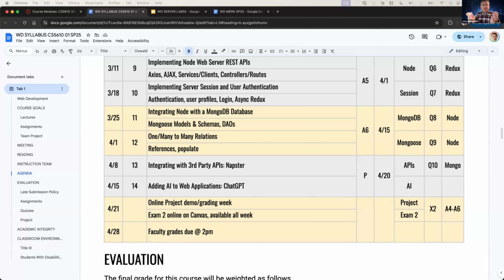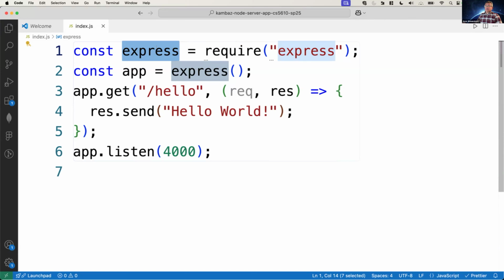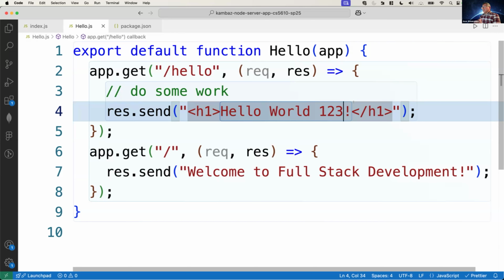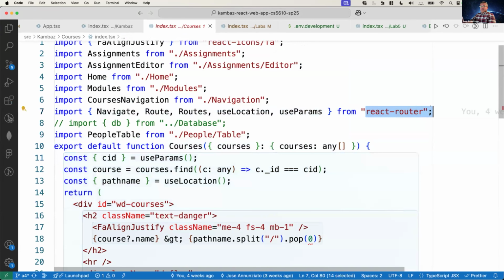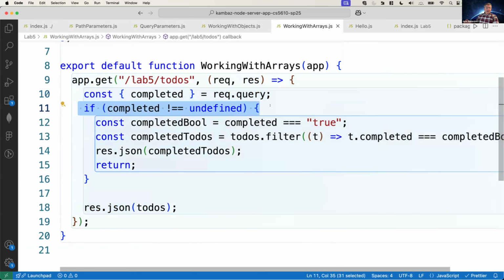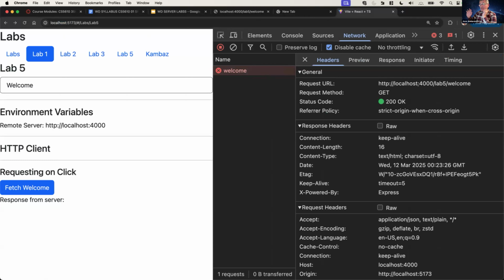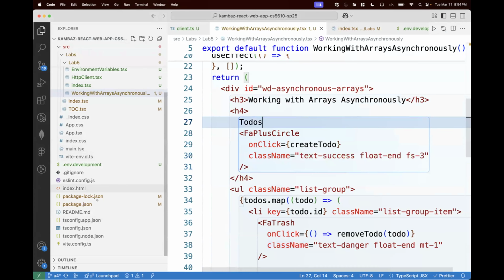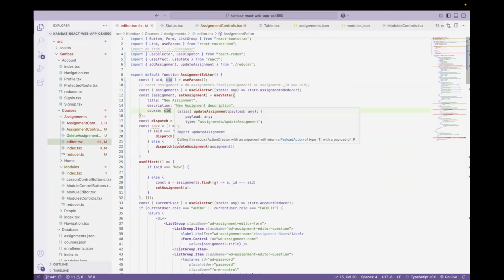Implementing RESTful Web APIs with Node.js and Express - SP25